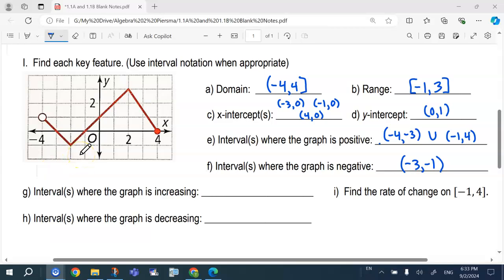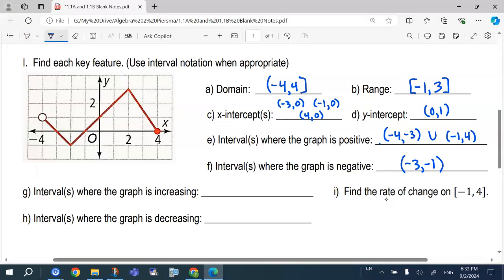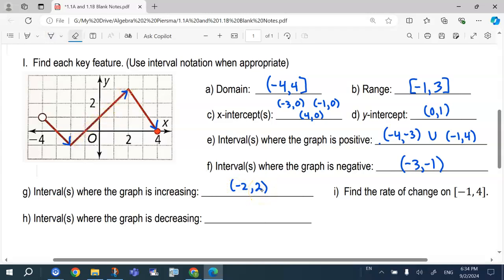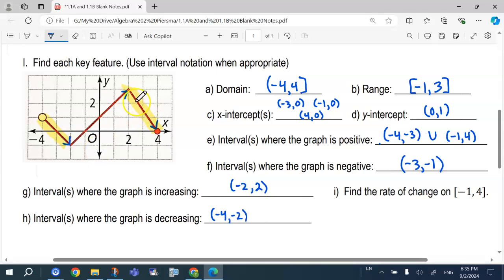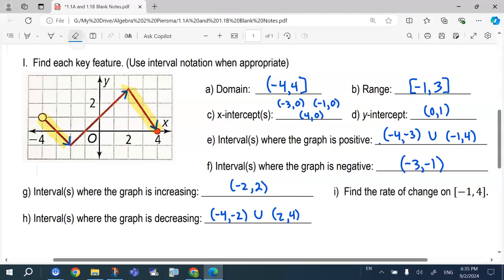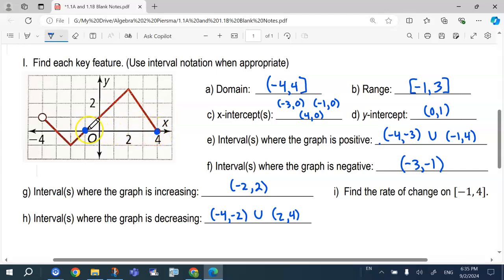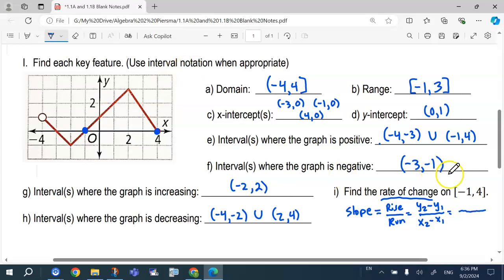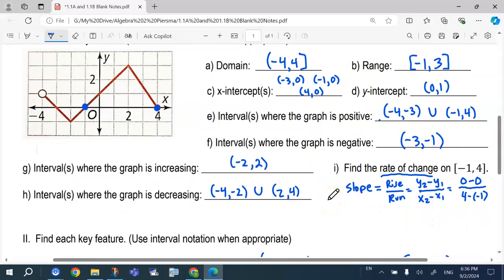Intervals of Increase and Decrease and Average Rates of Change Ex 1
Intervals of Increase and Decrease and Average Rates of Change